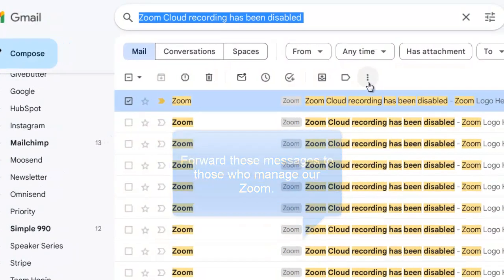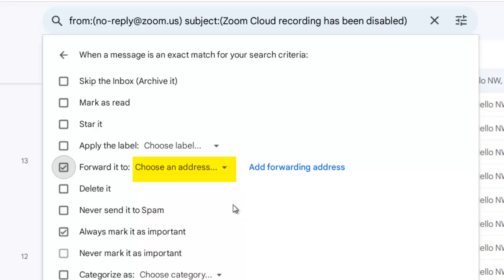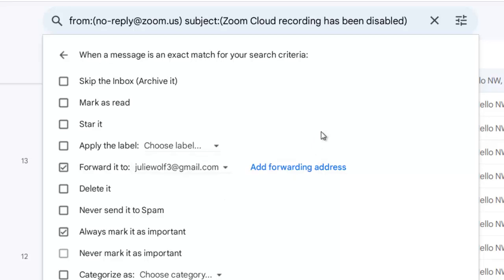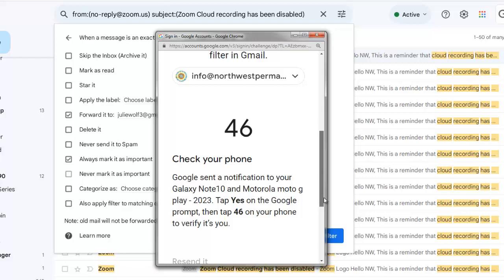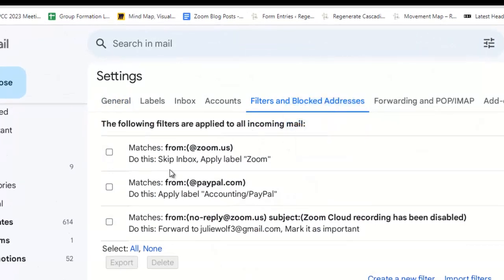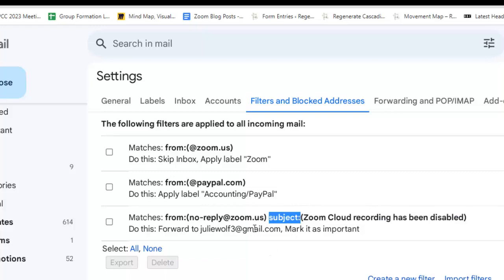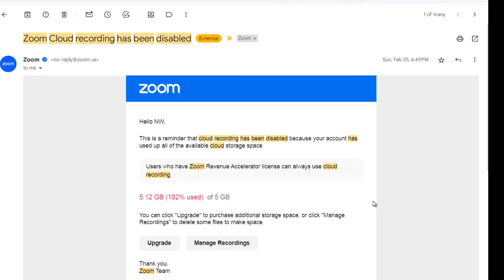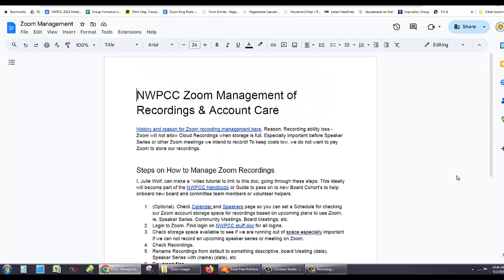Forwarding Specific Gmail Massages - Zoom Management Tutorial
This is a tutorial on how to forward specific email messages (In this case Zoom disabled messages) to another person, in this case the Zoom Care person. These is a full tutorial on NWPCC Zoom management in another video (s).